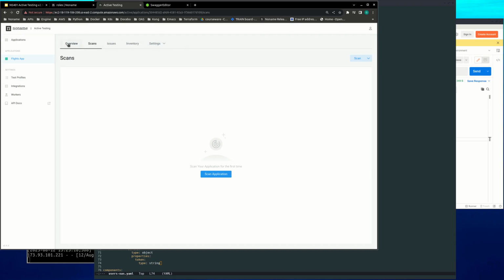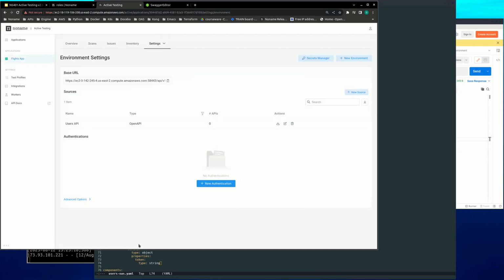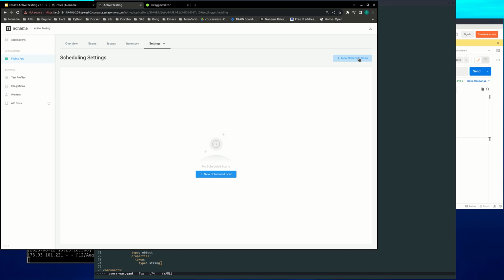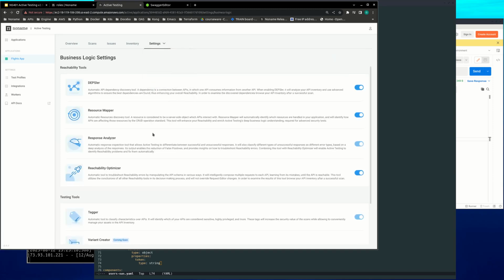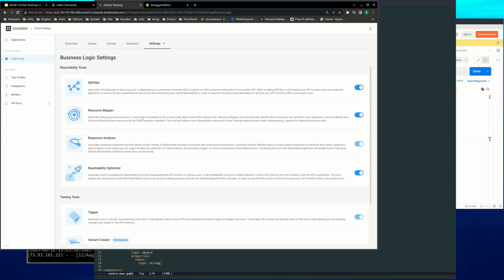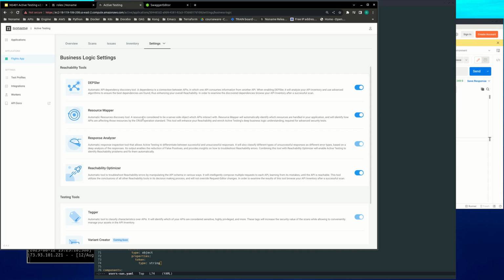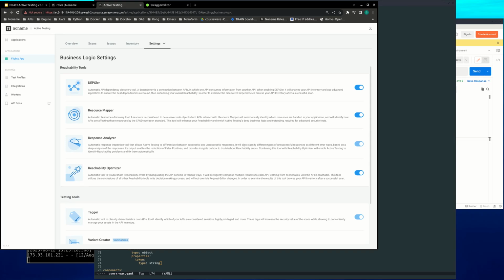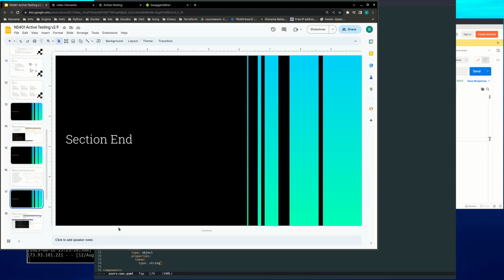10 wt12 app pages settings